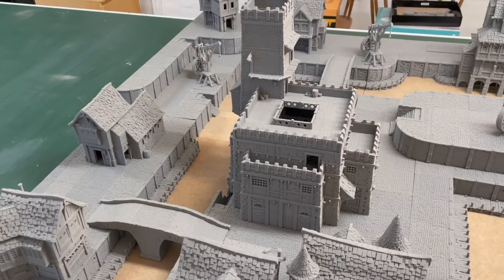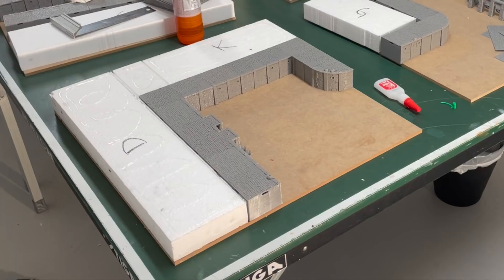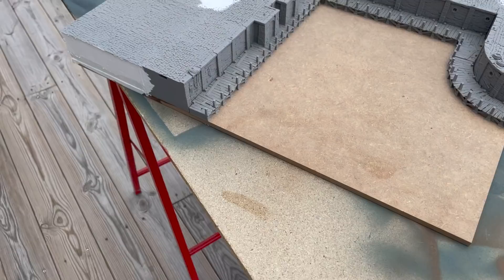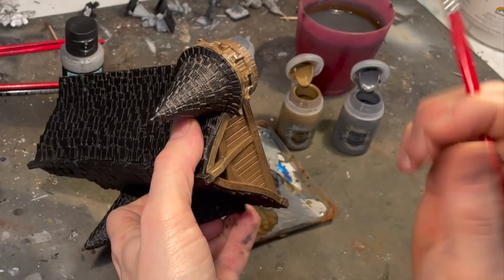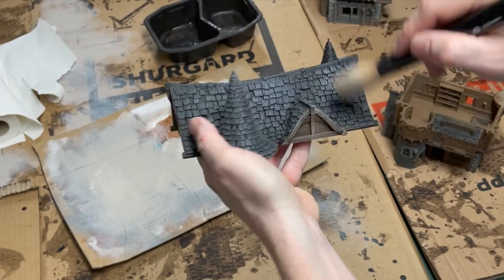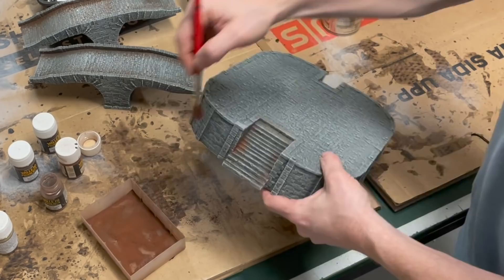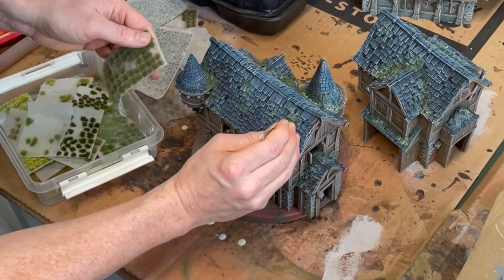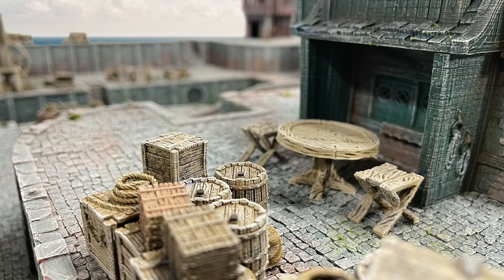Building another amazing game board, Medieval Port for wargames.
Once again I am building a huge modular game board. This time it's a Medieval dock full of cool 3d-printed buildings, bridges and little props.

All models are from the Ancrabourg kickstarter by 3D-layeredscenery